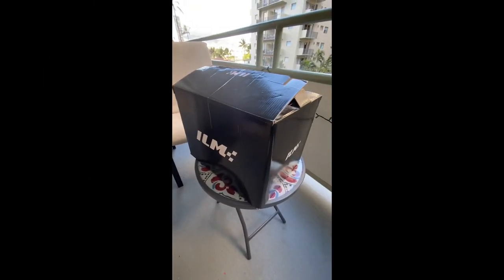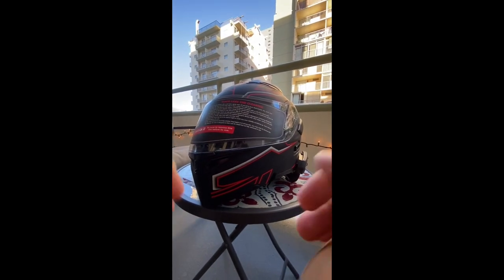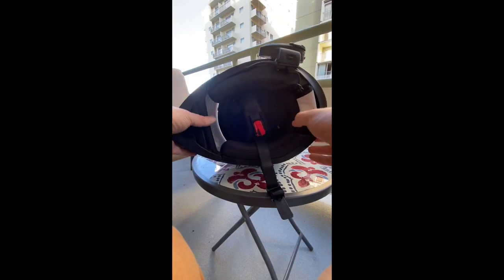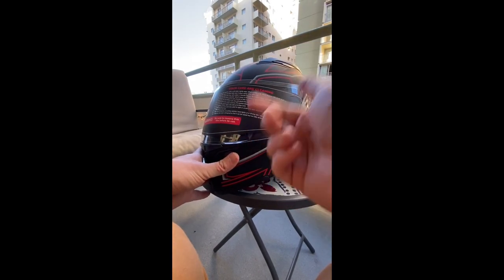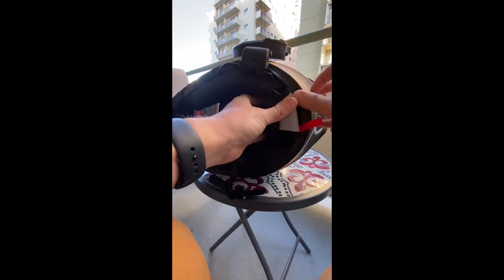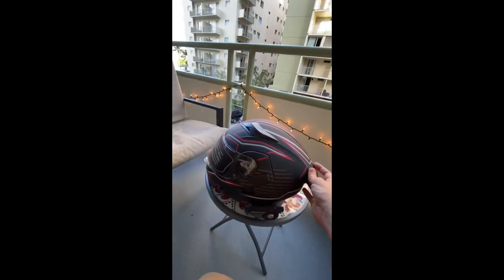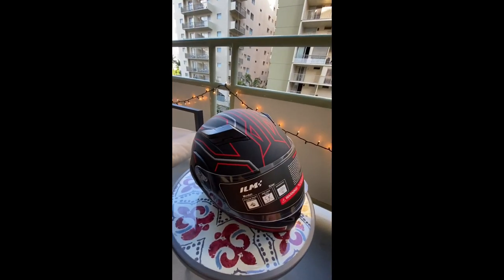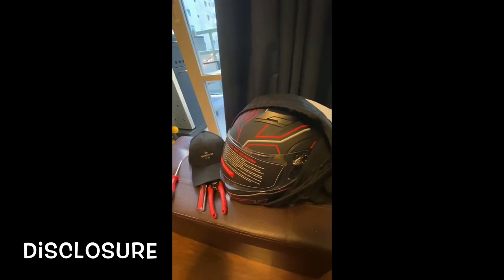ILM Flip Up Visor Modular Helmet Review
ILM Modular Motorcycle Helmet Review